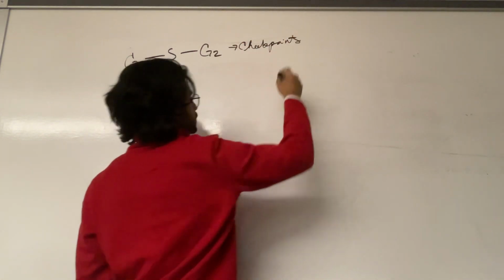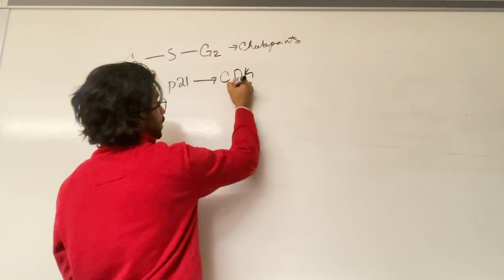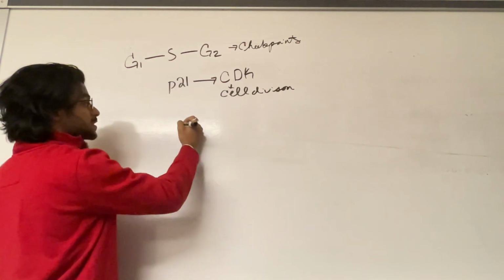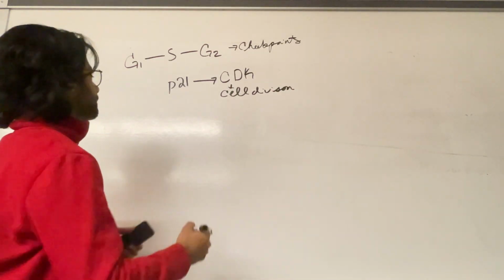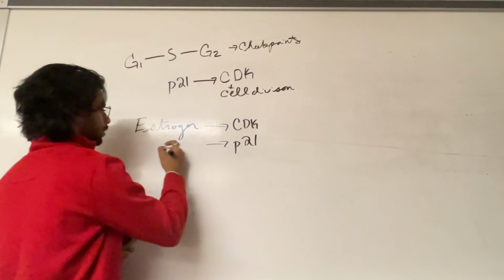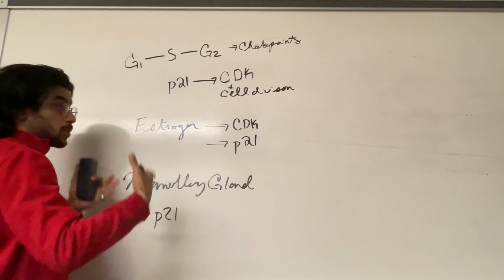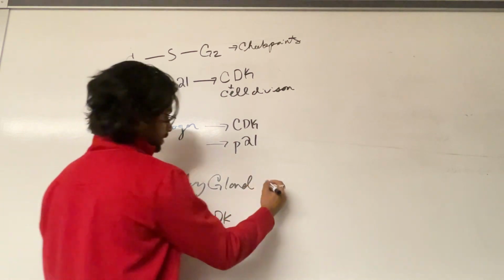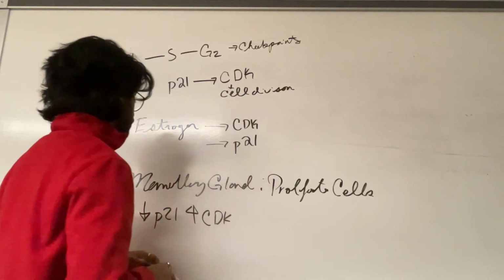Estrogen and p21